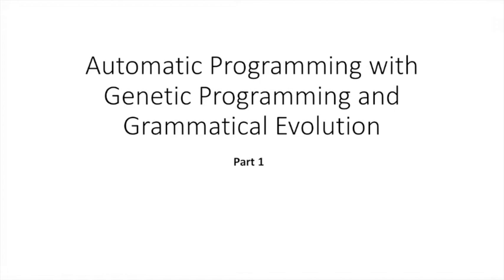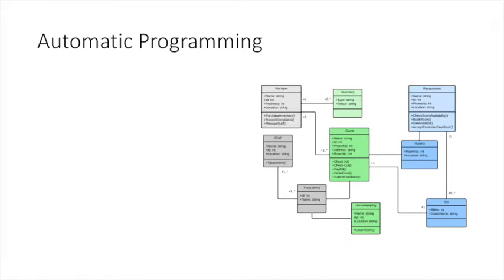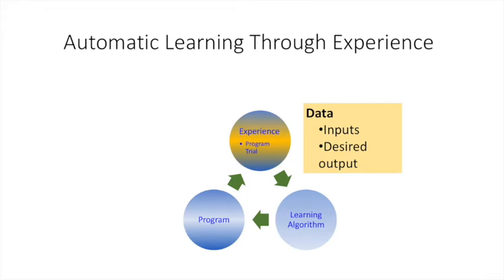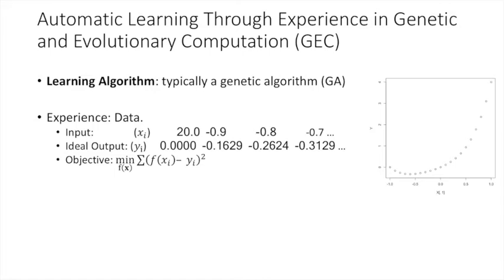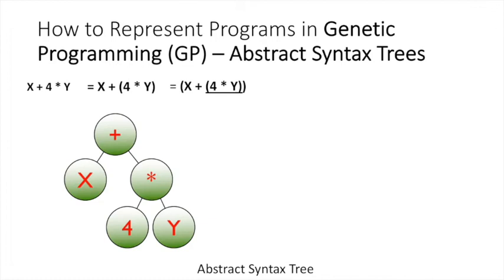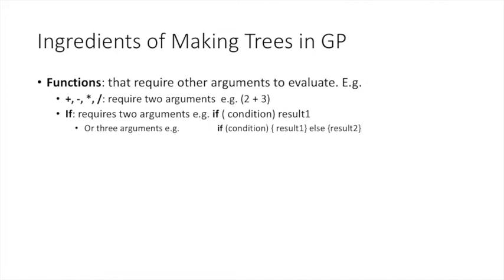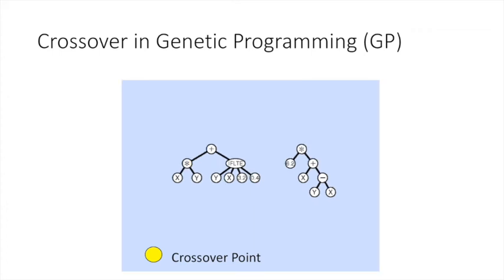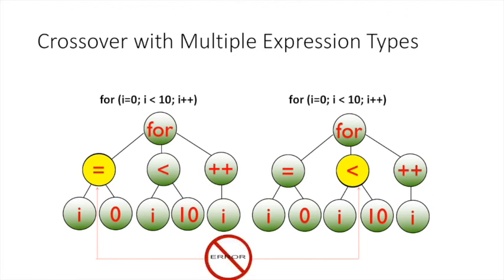Automatic Programming with Genetic Programming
This lecture introduces the concepts of automatic programming, a history of what automatic programming has meant over time, and how Genetic Programming embodies the most modern form of automatic programming.

This lecture assumes familiarity with simulated evolution especially Genetic Algorithms/